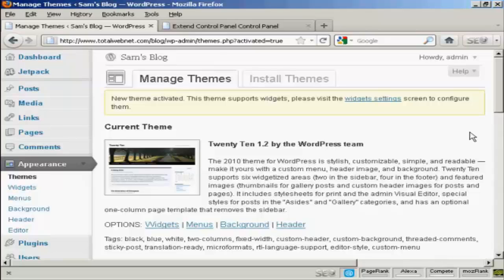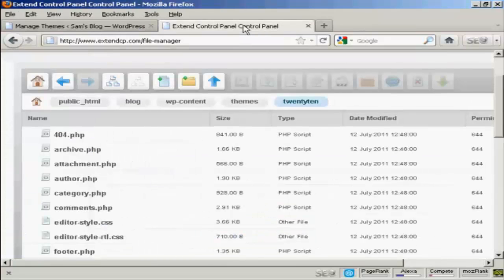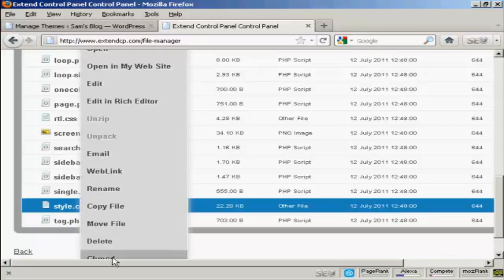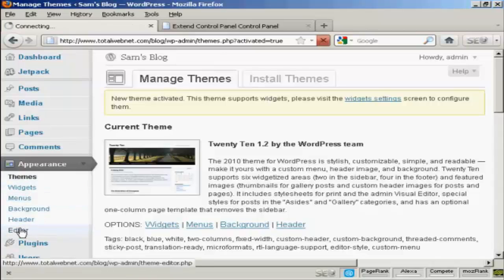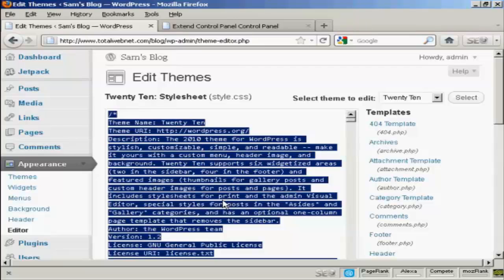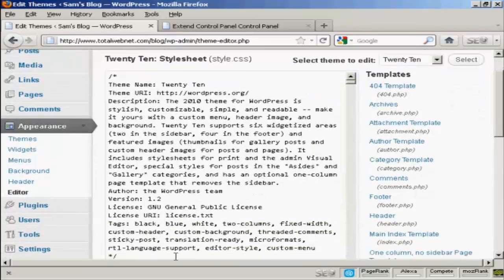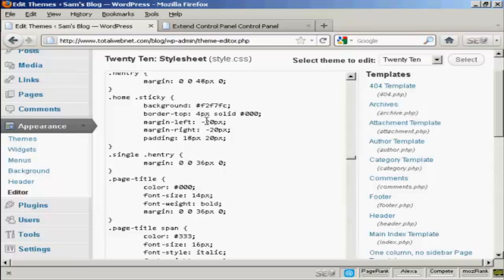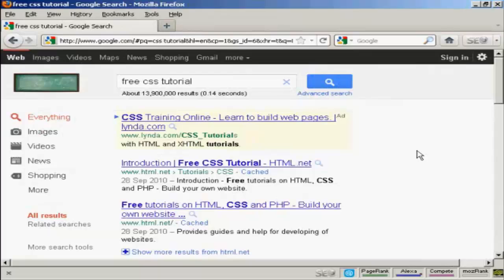How to Edit WordPress Theme CSS Styles